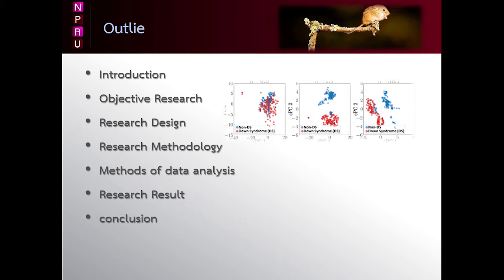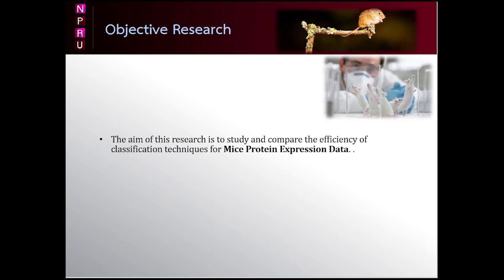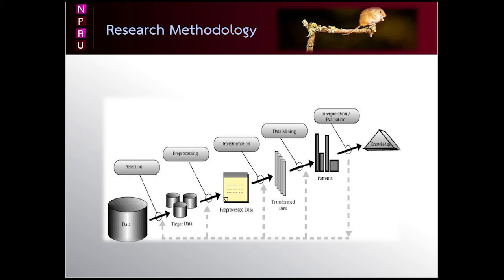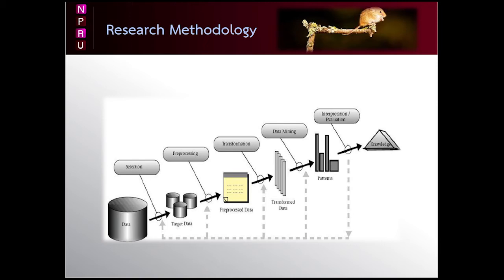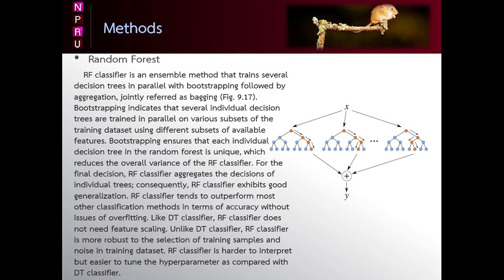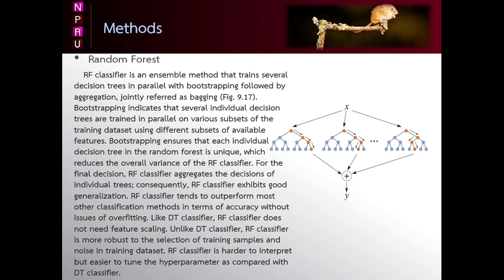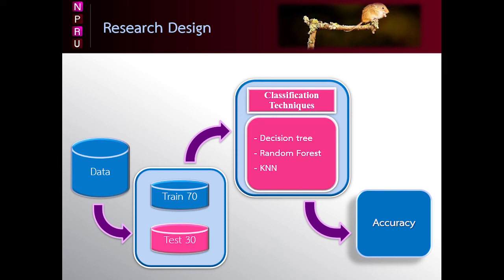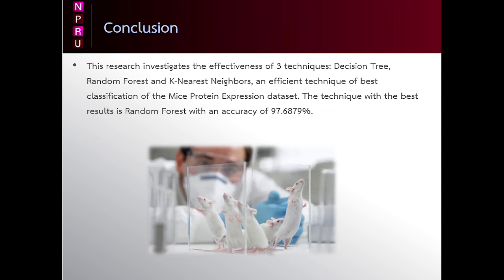The Comparison of Data Classification Techniques for Mice Protein Expression Data [Data Sci. NPRU]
Pichet Kaewwichit, Supachai jaturawiyasat, Udomsak Kawila, Kairung Hengpraprohm and Supojn Hengpraprohm, "The Comparison of Data Classification Techniques for Mice Protein Expression Data", Presented in International Research Conference on Technology, Culture and Society (IRConTeCS), December 18-20,2020, Hosted by Bicol State College of Applied Sciences and Technology, Naga City, Philippines.